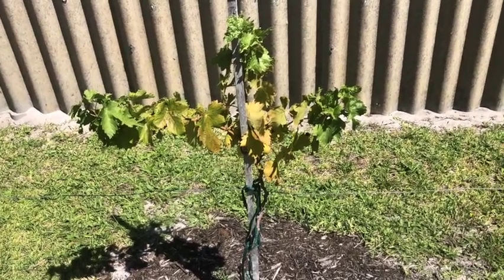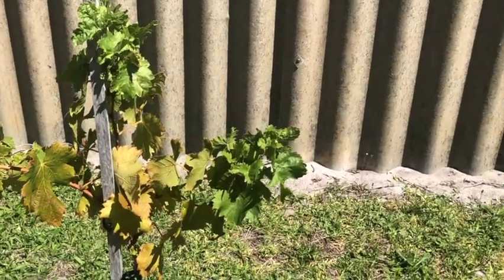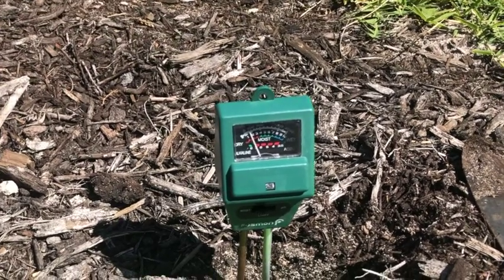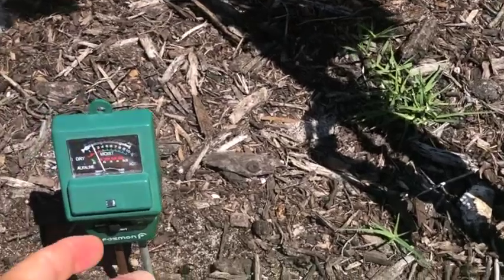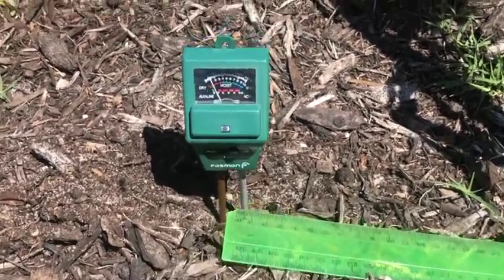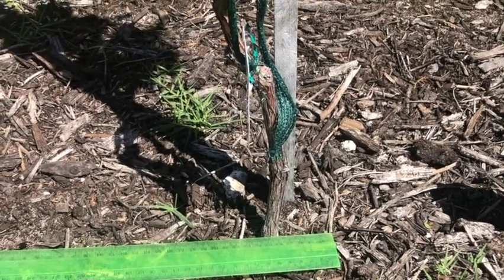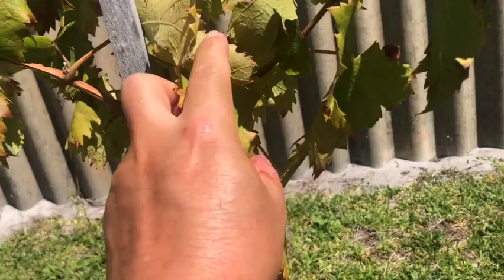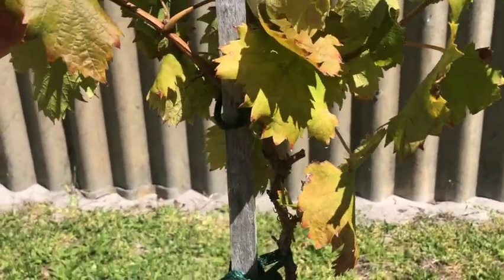Follow up - "Whats still wrong with this grape vine?"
In today's video, I want to talk about revisiting a grapevine that has been having some issues.

As you may remember from my previous video, I have been working with this particular grapevine for a while now. Unfortunately, it has been struggling with some problems lately, such as fungal infections and nutrient deficiencies.

So, I decided to come back to this vine and see how it's doing. As you can see, it has not grown too much over the last 2 months. However, there are still some signs of distress, such as yellowing leaves and stunted growth.

To address these issues, I am going to take a closer look at the soil around the grapevine and make sure it's getting enough water and nutrients.

Overall, revisiting this grapevine has reminded me of the importance of consistent care and attention when it comes to maintaining healthy plants. By taking the time to assess and address any issues, we can help our plants thrive and produce delicious fruits.